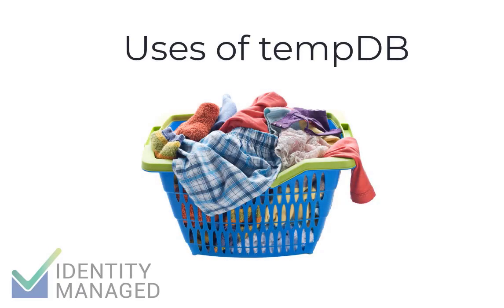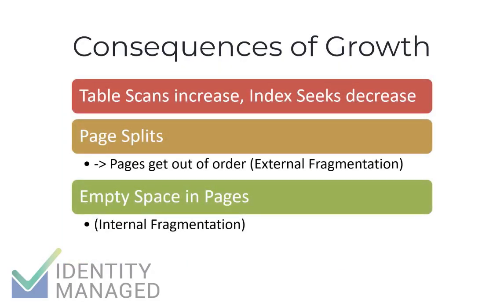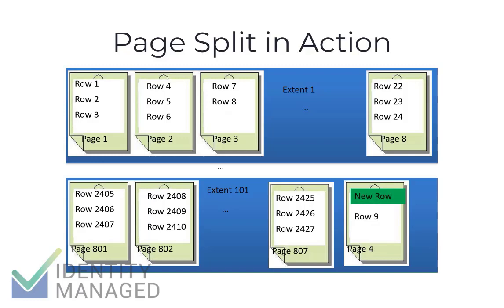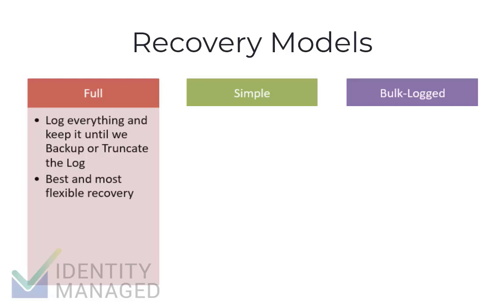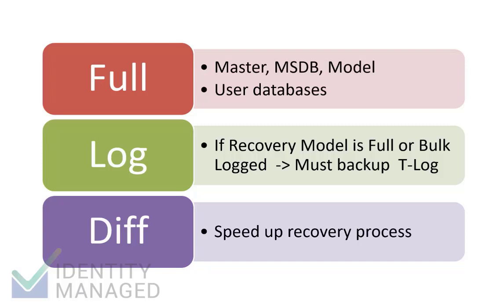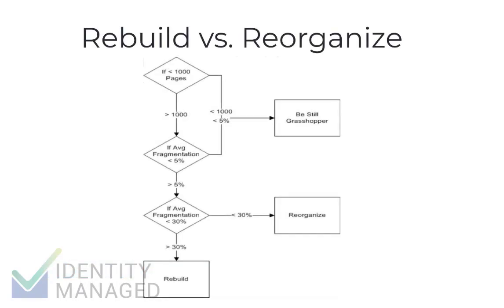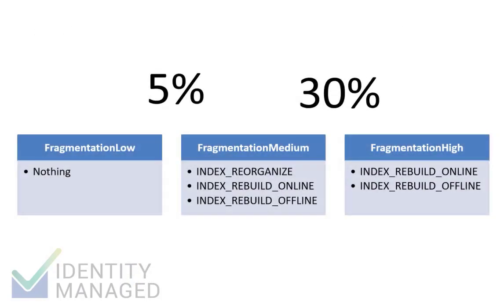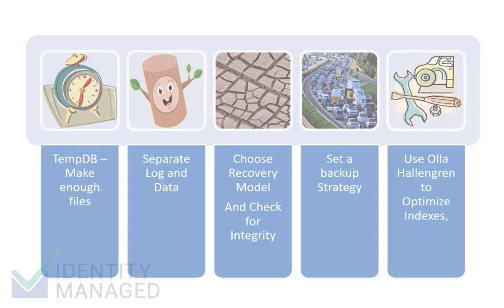Care and Feeding MIM and AAD Connect Full Video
Learn how to maintain your databases for best SQL Server performance especially for Microsoft Identity Manager 2016 (MIM) and Azure AD Connect. This SQL advice is also applicable to many other databases from other products too.

David Lundell 12-time Microsoft MVP (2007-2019) author of FIM Best Practices.